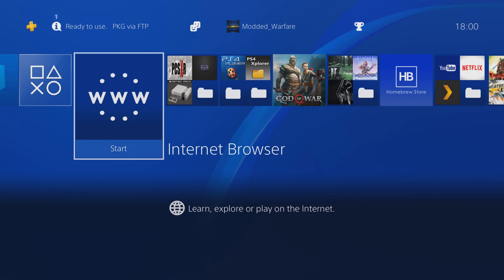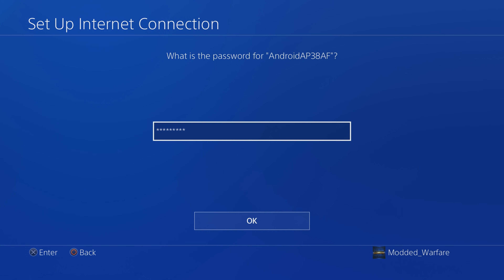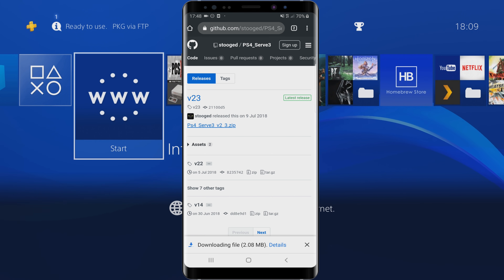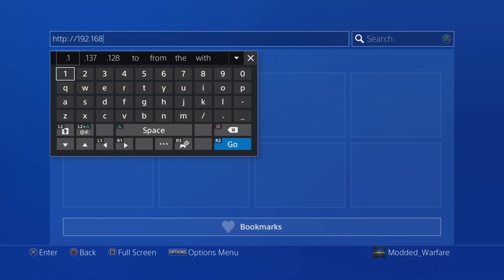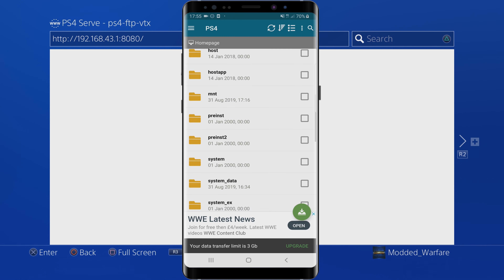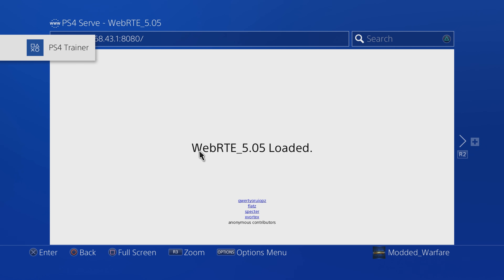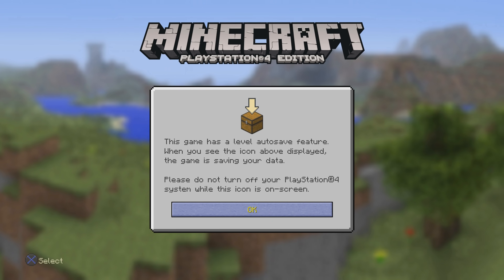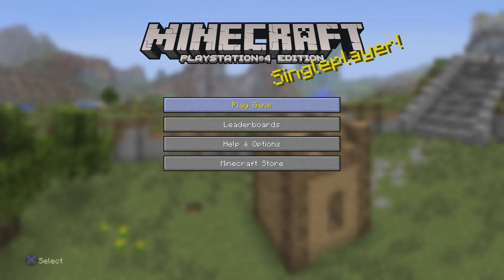Modding your PS4 from your Android Device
Install Raid for Free ✅ IOS ✅ ANDROID Start with💰50K silver and get a Free Epic Champion 💥 on day 7 of “New Player Rewards” program

This tutorial covers how to control/interact with your Jailbroken PS4 from your android phone or tablet.